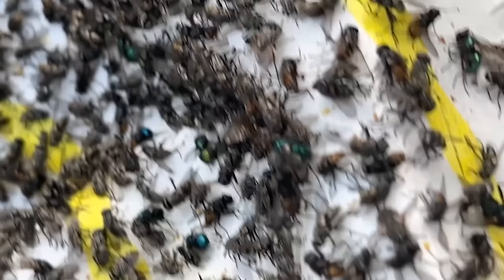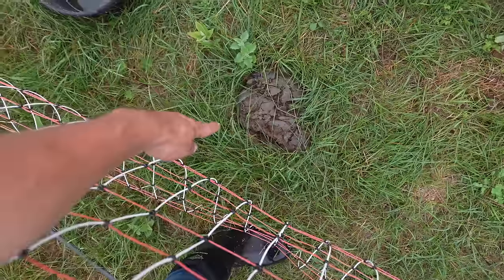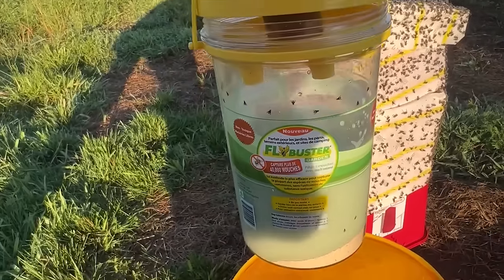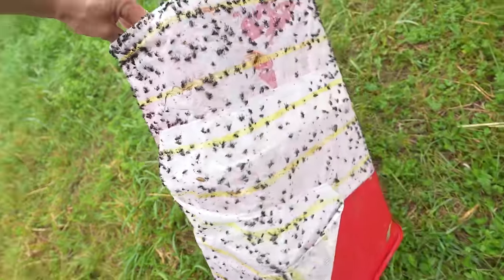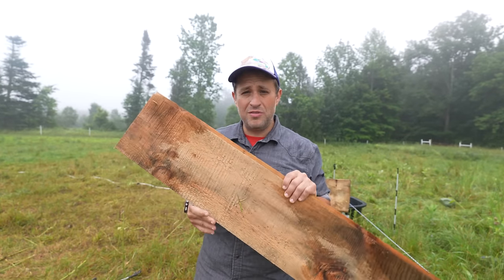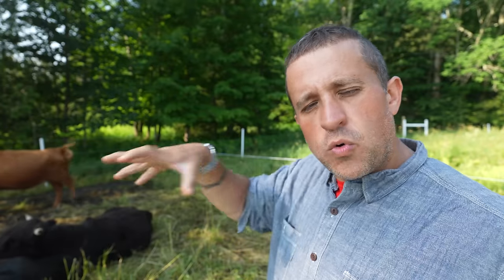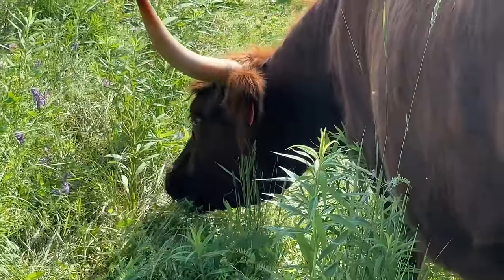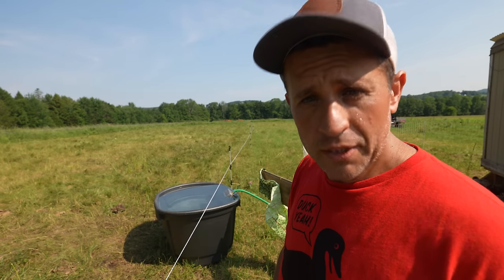Farmer Wins War with Flies Using Simple Traps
The new Toby Dog book is now available for pre-order. Go here to reserve your copy today

If you want to order a goose from the farm, go